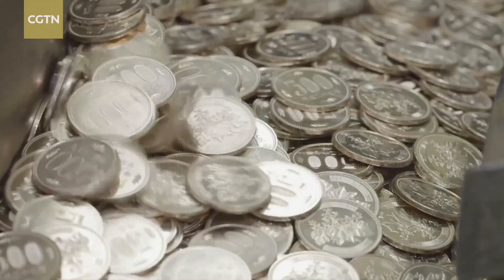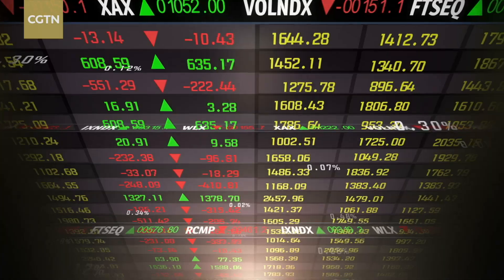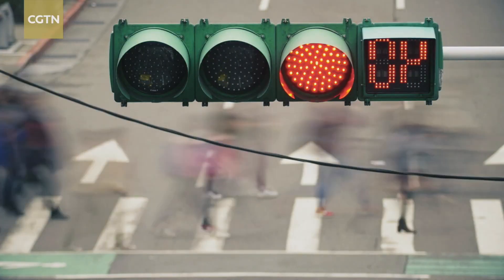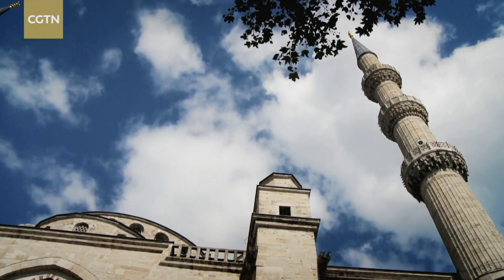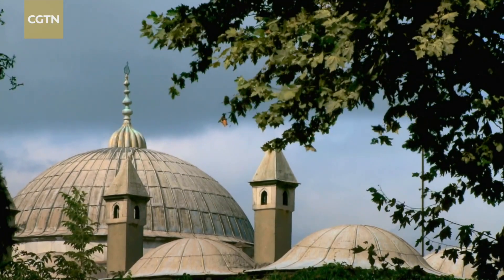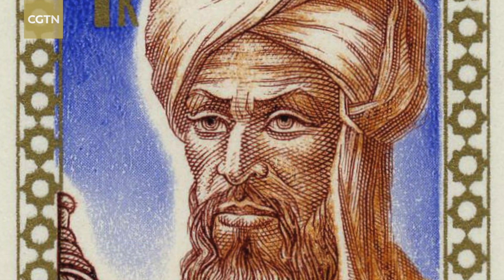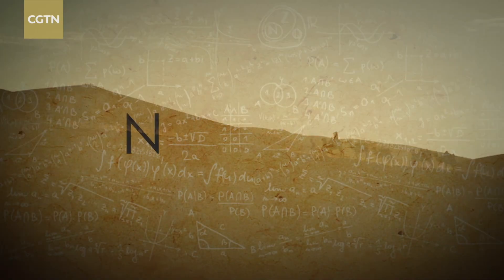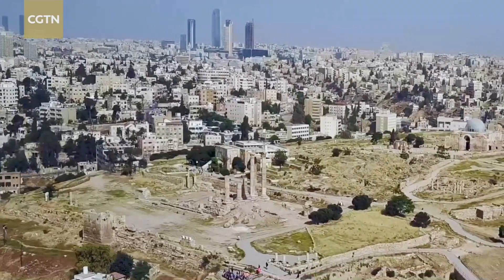Numerals: Great invention of the ancient Asia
In the modern era, Arabic numerals can be seen everywhere in our day-to-day lives. However, the numerals were originally invented by the people of ancient India. At the same time, India's greatest contribution to mathematics is number zero.